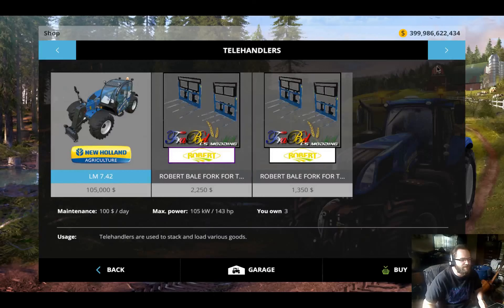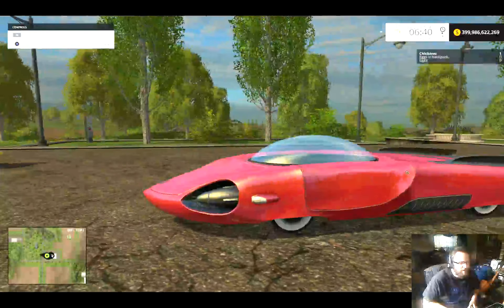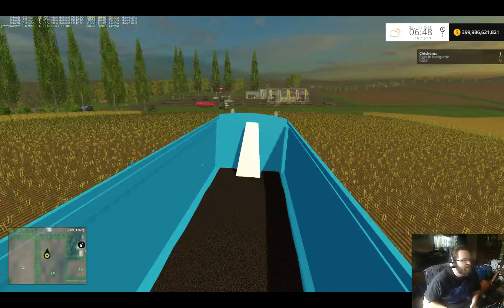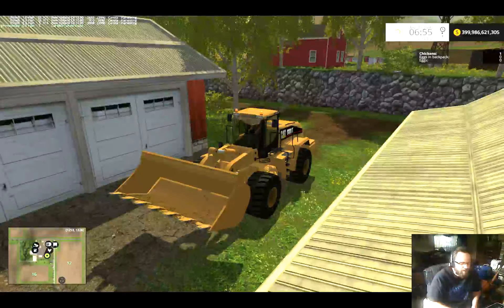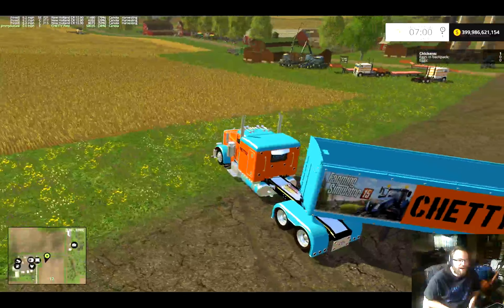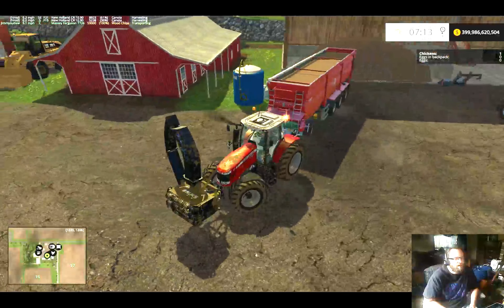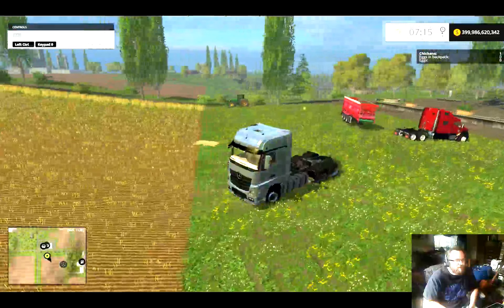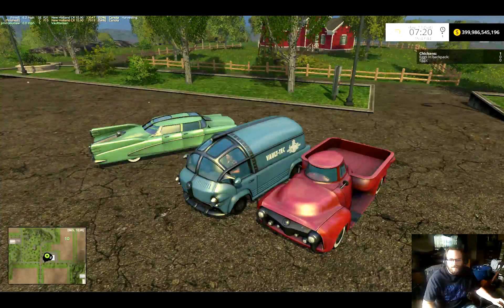Farming Sim 2015 SP - A look at mods and my SP farm EP 1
Rants and ADD moments about anything and everything the video speaks for itself.